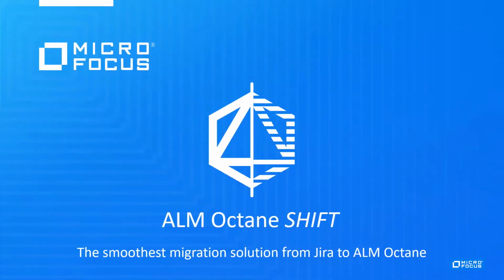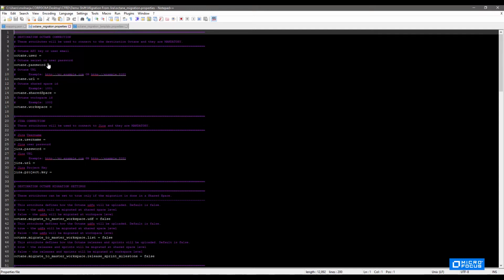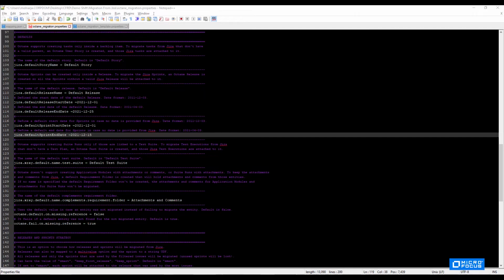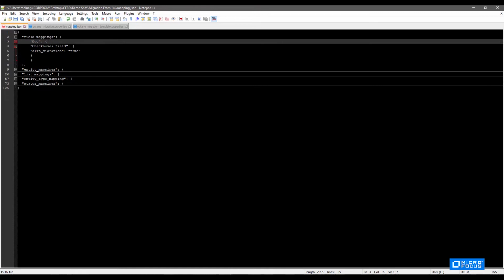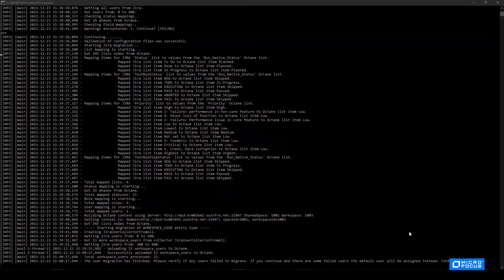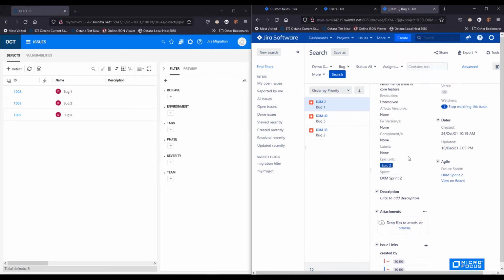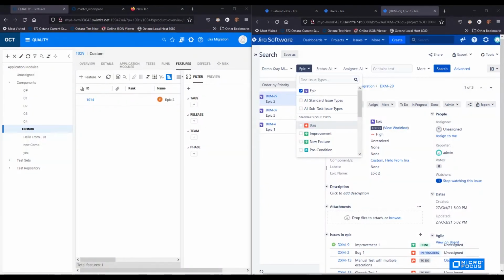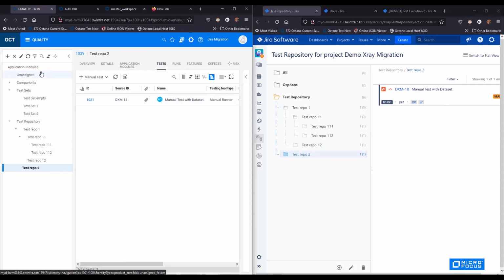ALM Octane SHIFT - Migrate your projects from Jira and XRay to Octane With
Introduction and demo of the Octane SHIFT solution aimed for data migrations  from Jira and other tools.